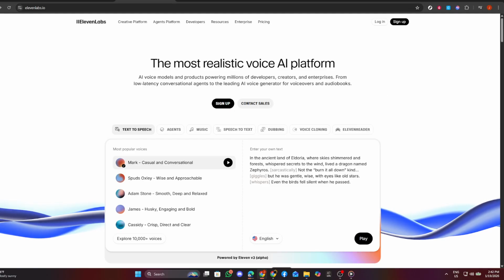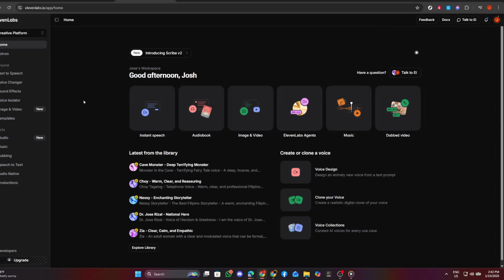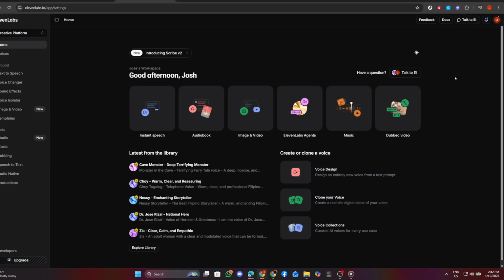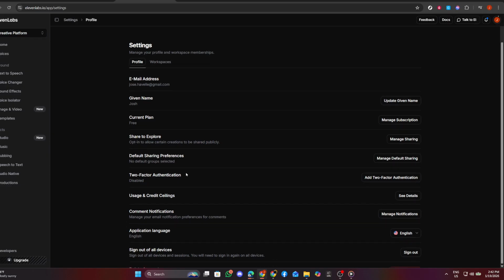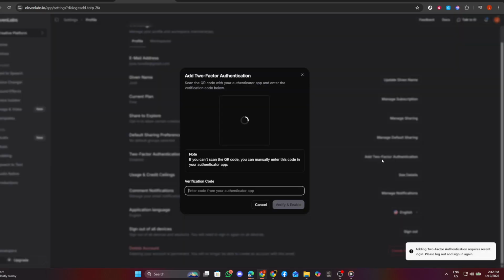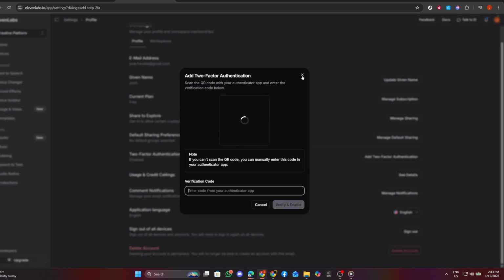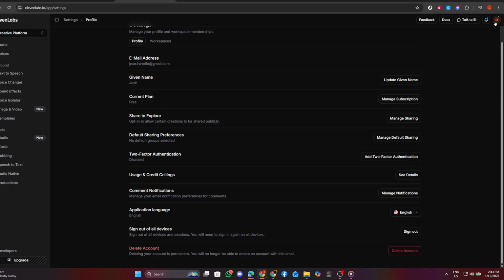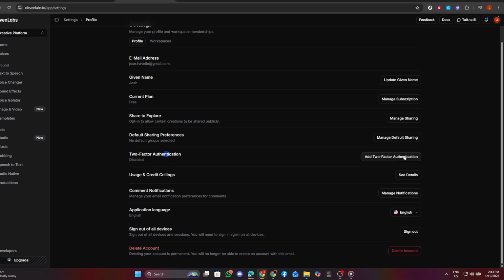How to add or remove two factor authentication on Elevenlabs [FULL GUIDE]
In today's Video we cover, How to add or remove two factor authentication on Elevenlabs